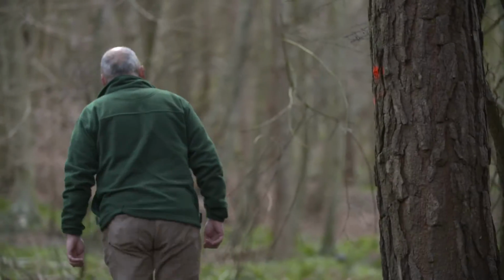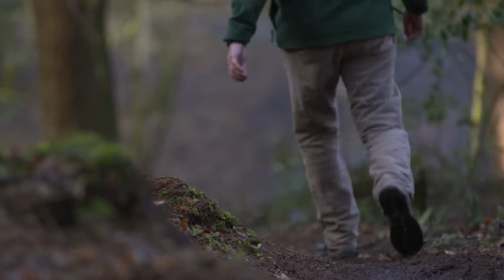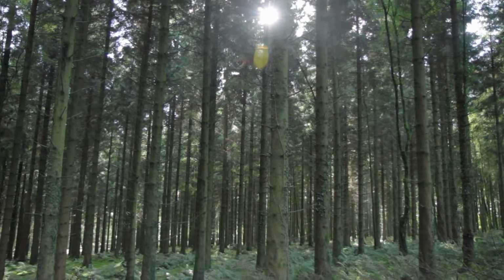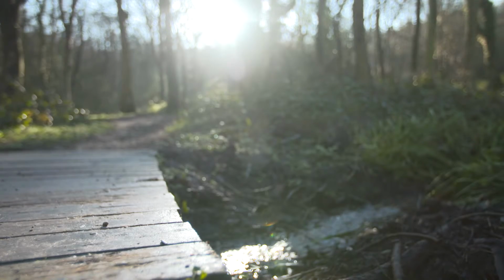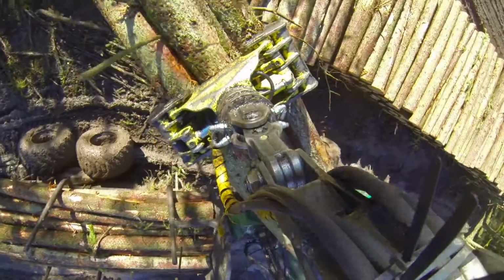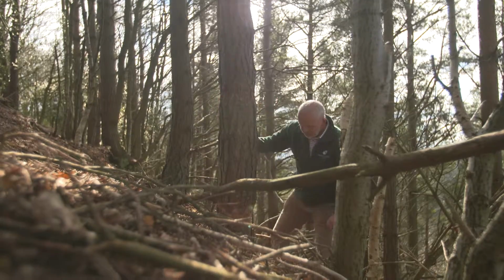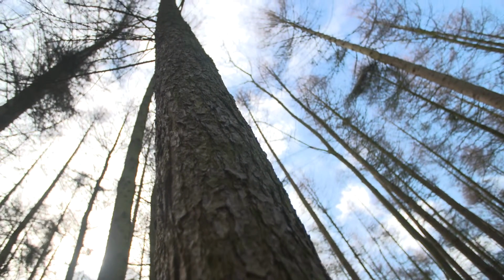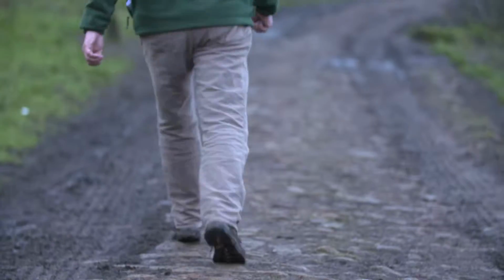Raincliffe Wood May 2016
Update on the Woodland Trust work in Raincliffe Wood as at May 2016